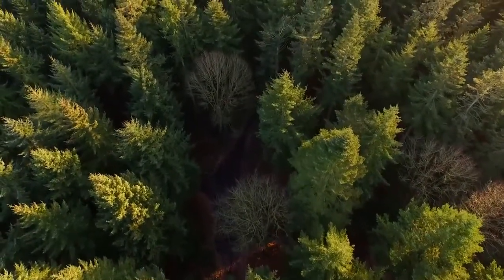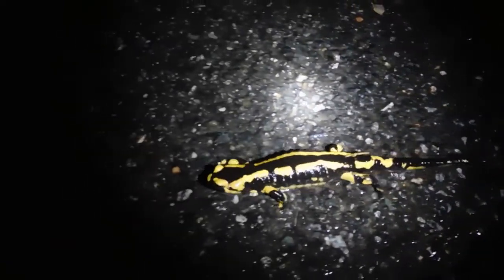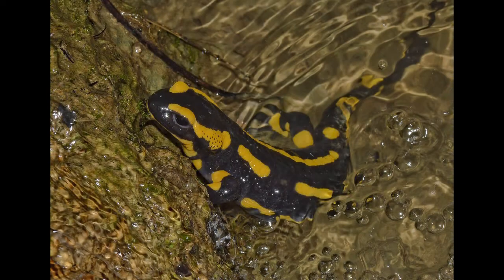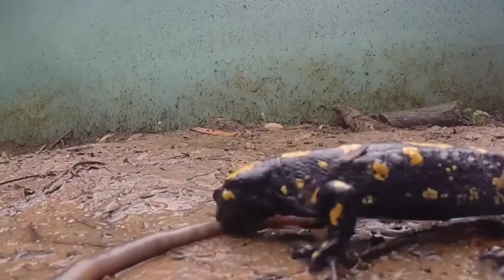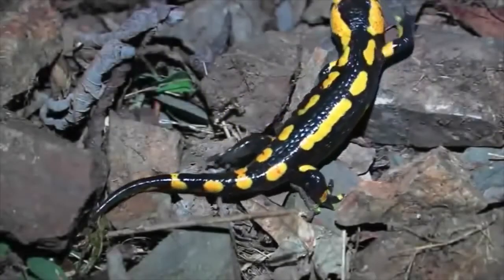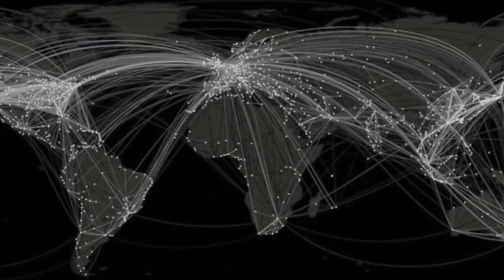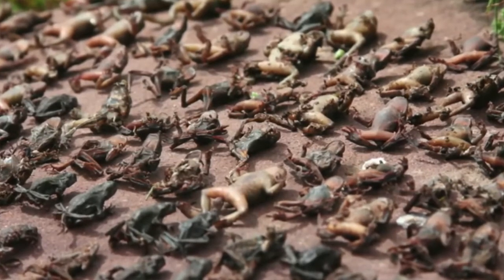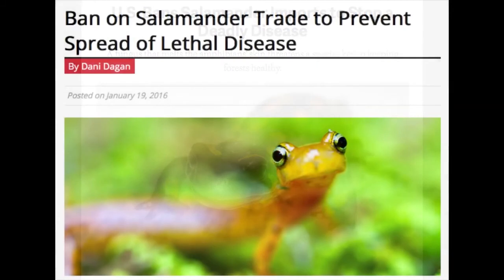An in Depth View: Fire Salamanders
This was a project for my freshman Honors Organismal Biology class at Auburn University taught by Dr. Djibo Zanzot.